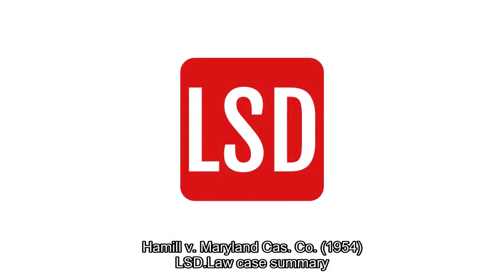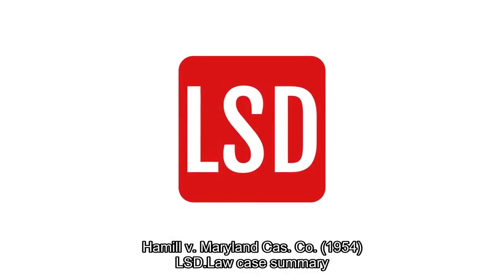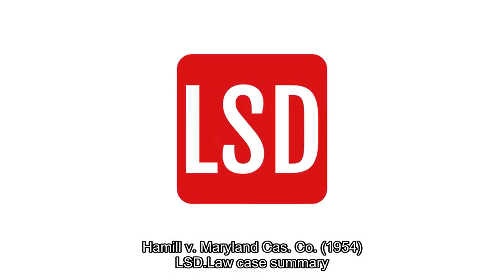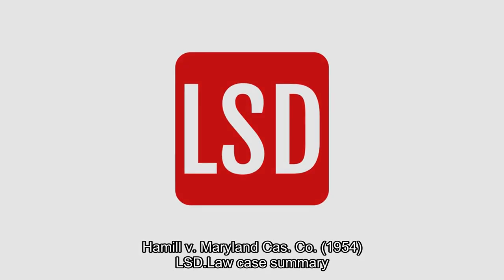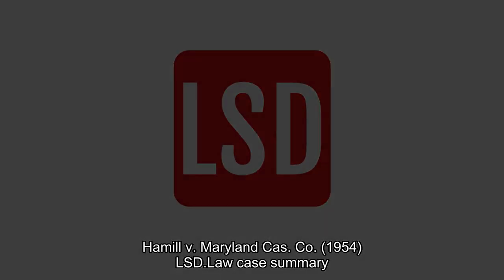Hamill v. Maryland Cas. Co. (1954) Overview | LSData Case Brief Video Summary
The case involves a poorly written contract between Don Hamill and Gunnell Construction Company. Hamill agreed to advance 10% of any contracts awarded to Gunnell, in exchange for 10% of the net profits. Gunnell entered into a construction contract with a New Mexico state college and an elementary school but faced financial difficulty. Hamill advanced $15,000 to Gunnell, and Maryland Casualty Company paid the outstanding bills on each project. Maryland sued Gunnell and Hamill jointly to recover the sums paid, alleging they were partners and jointly liable to indemnify Maryland. The court rejected the partnership theory but found that Maryland became a third-party beneficiary and entitled to sue for the breach when Gunnell repaid Hamill before all the bills were paid.

Hamill v. Maryland Cas. Co. (1954)
United States Court of Appeals for the Tenth Circuit
209 F.2d 338